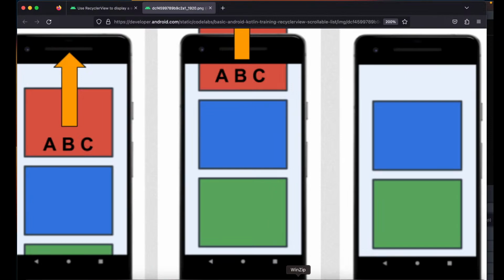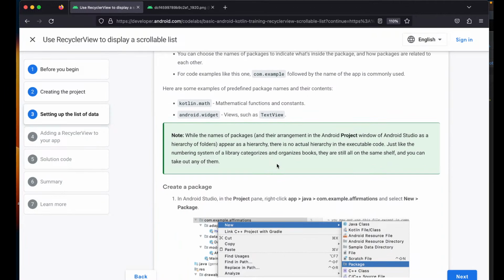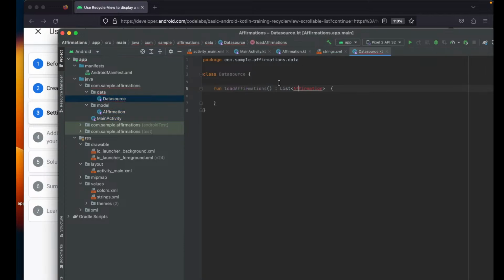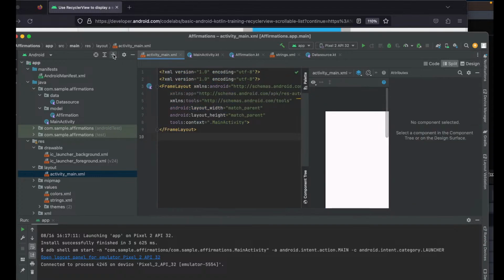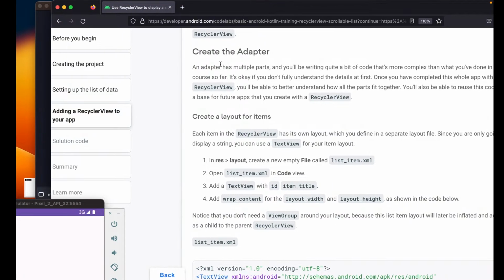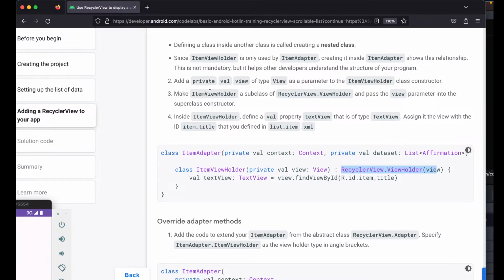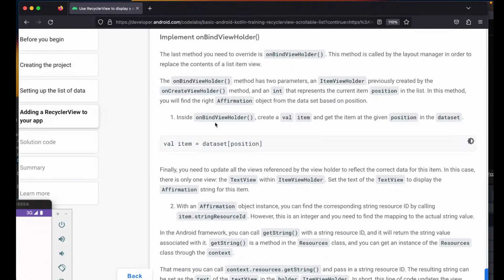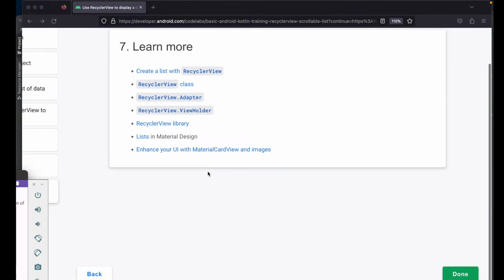Android Development Tutorial - RecyclerView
In this video we will build an app that displays a list of affirmations. We will be diving into how RecyclerView works and is implemented.